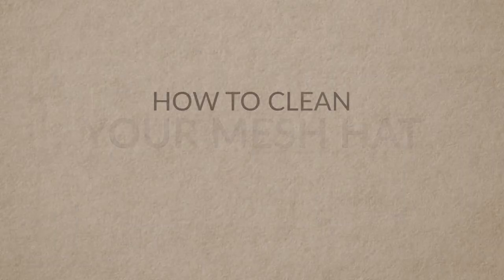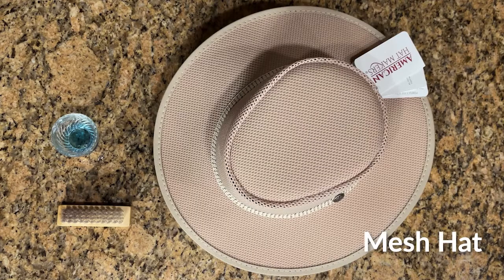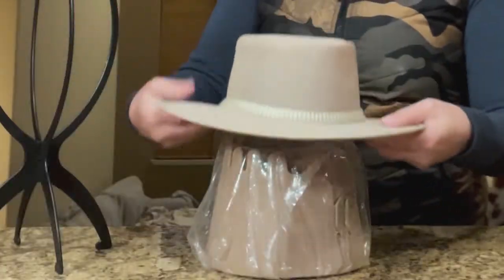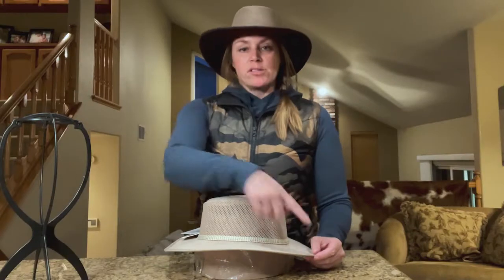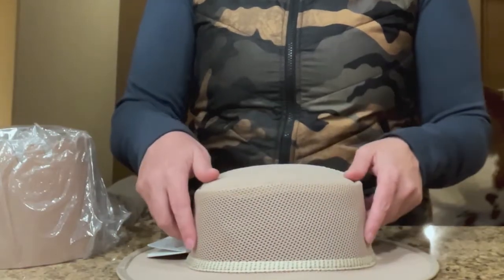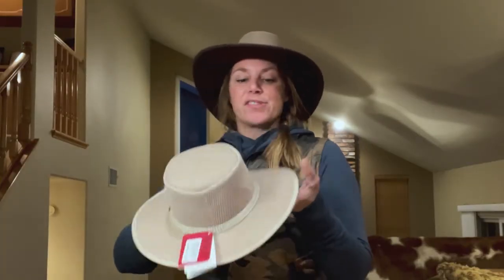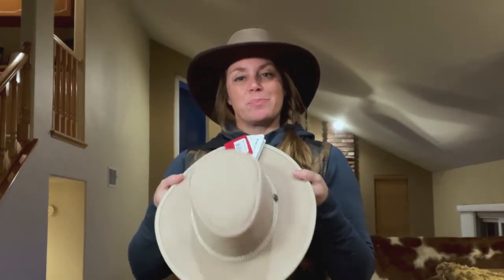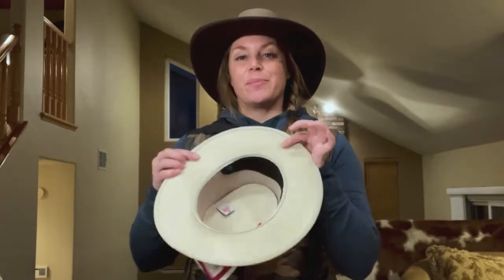How To Clean Your Mesh Hat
This video has a few tips when cleaning your mesh hat. All you need is some dish soap, water, a soft brush and your mesh hat. Did you know the Cabana is one of our top selling sun hats and has been for decades?!!! It's ultra-breathable, lightweight, packable, has a removeable sweatband so you can keep it clean and is laminated to block 80% of sun rays with a wide brim to give you ultimate sun protection to help prevent skin cancer. Whether your pool side, searching for waterfalls, traveling, fishing on your favorite lake, grilling in your backyard or sailing into the sunset...this hat is the best companion, and the best news, it won't talk back ;)

The Patriotic, Soaker, Breeze and Misty are also great hats to bring along with you for your next adventure.

Featured Hats; Both are the Cabana. Yauni is wearing the color Walnut and the demonstrations are done on the Ivory color. Link attached